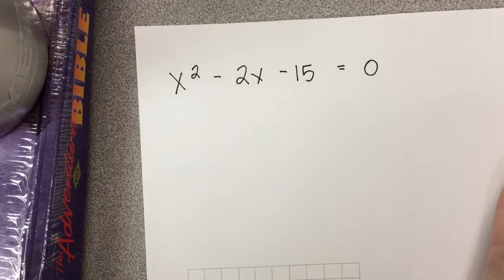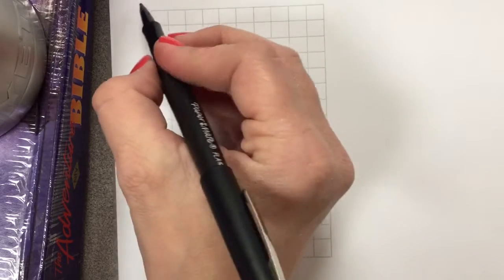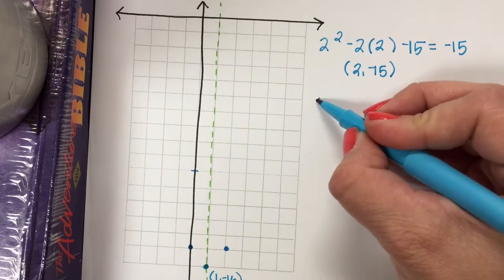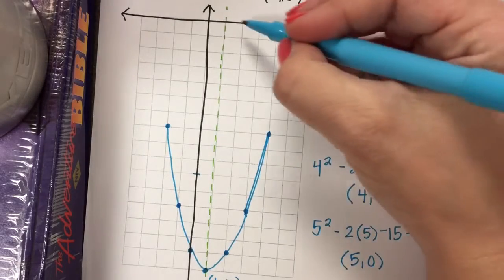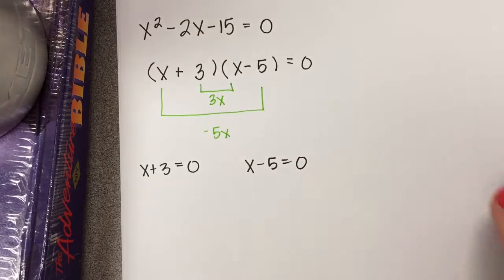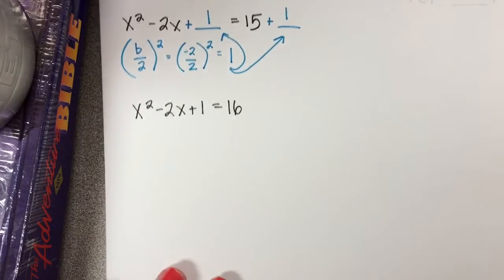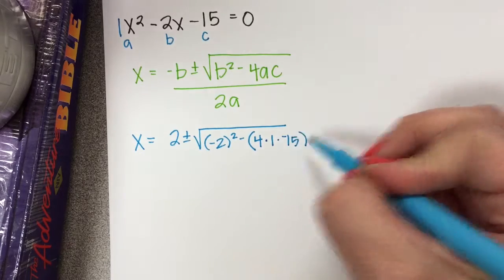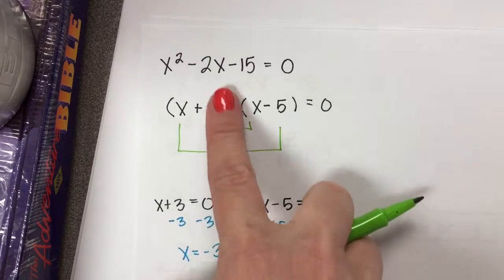One problem four ways